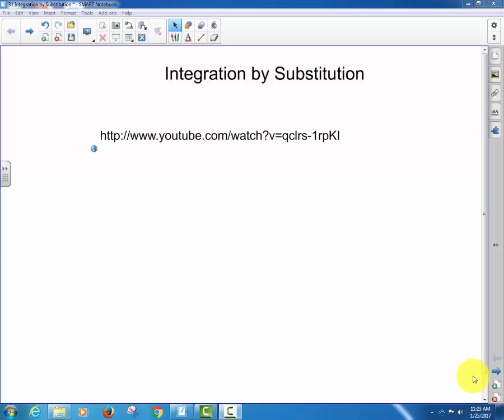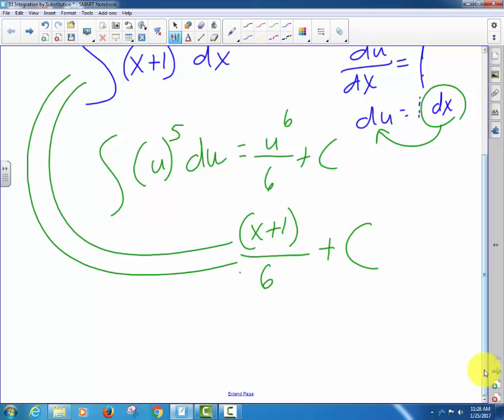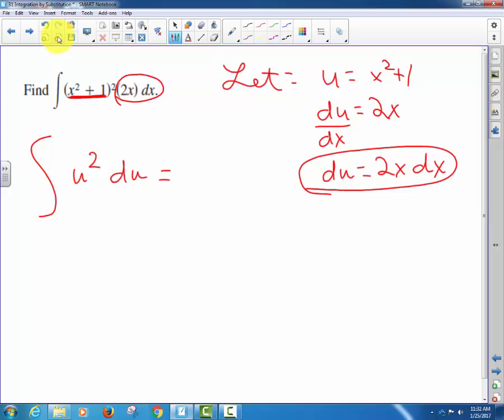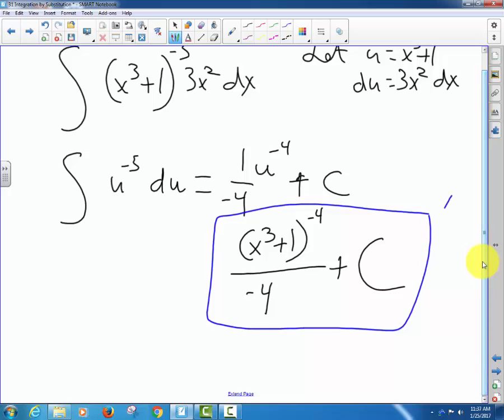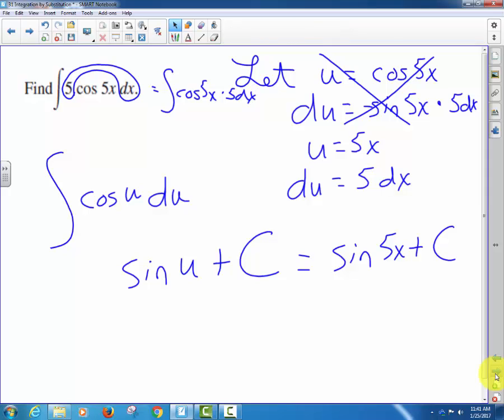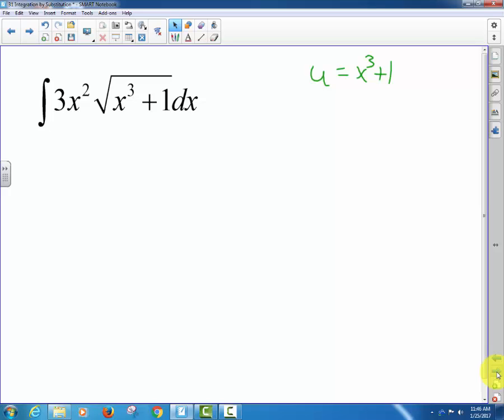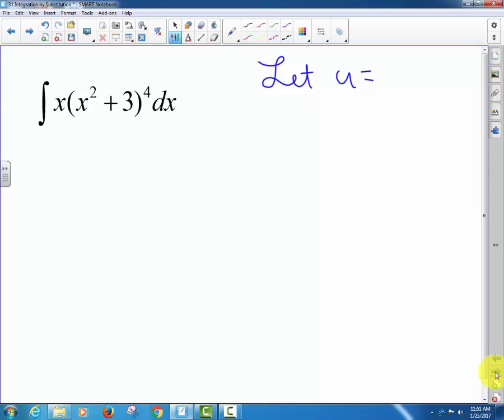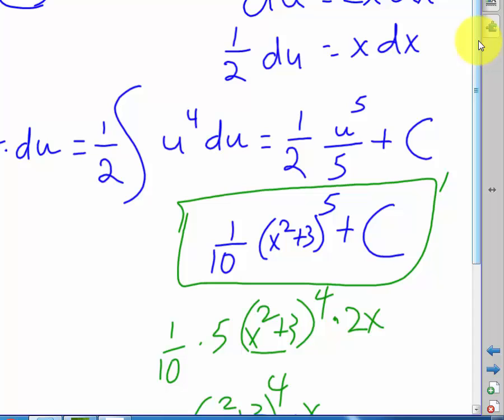Integration by Substitution (u du)